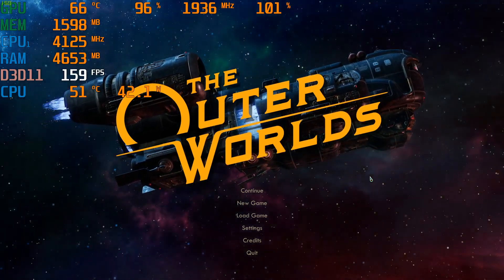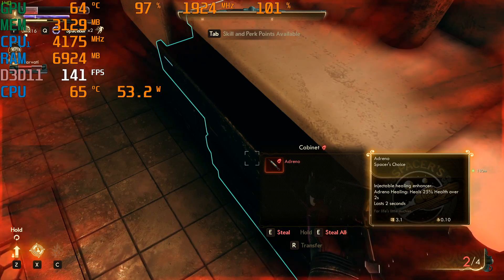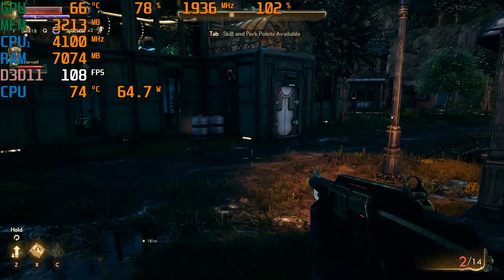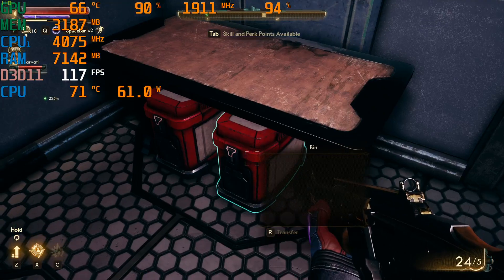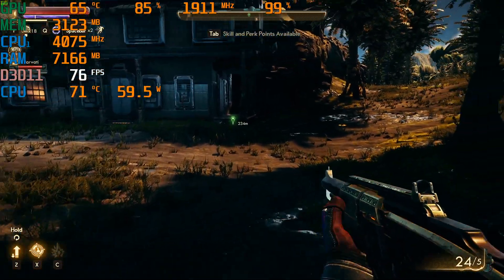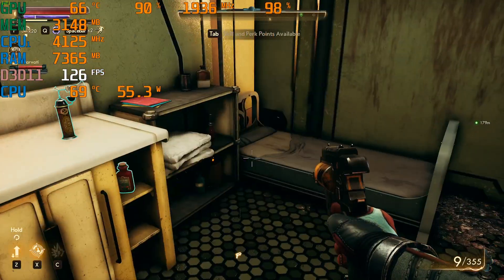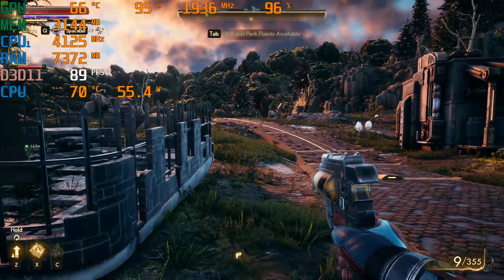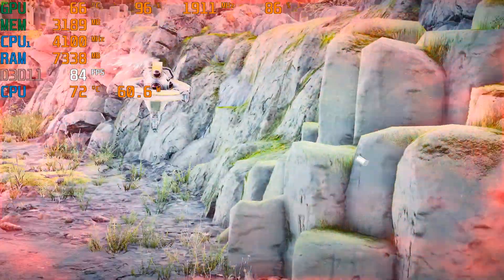1440P competitive settings The Outer Worlds, Ryzen 5 3600x, GTX 1080 16GB NVME M 2, Testing Game FPS